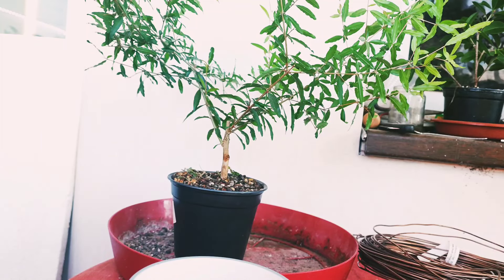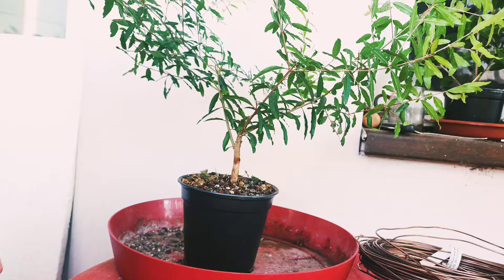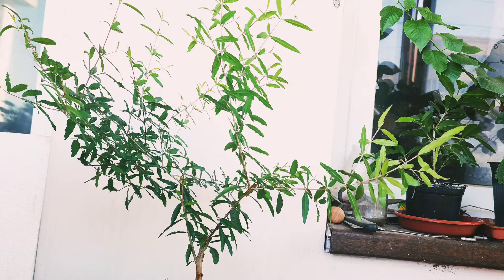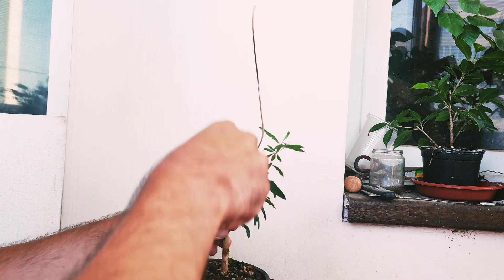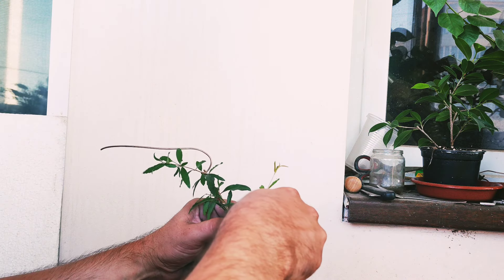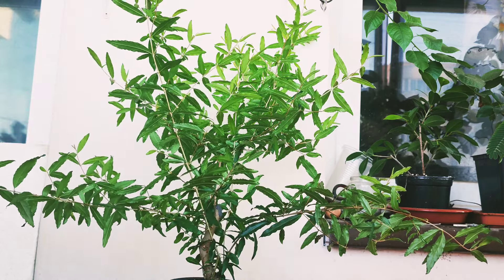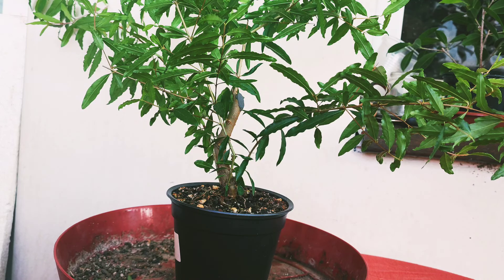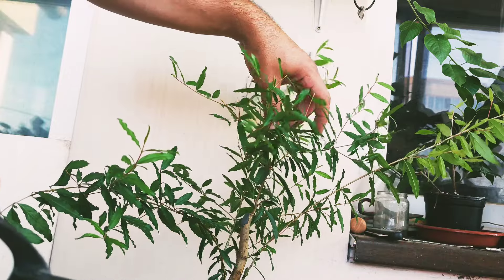Dwarf pomegranate as bonsai - First styling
Today, we have an short clip that showcases my efforts to transform two small dwarf pomegranate plants into bonsai trees.
The dwarf pomegranate is a superb choice for bonsai enthusiasts, known for its exquisite flowers and charming fruits.
Unlike the larger, classic pomegranate, the dwarf variety produces much smaller, yet equally captivating blooms and fruits. This plant is particularly well-suited for bonsai beginners due to its manageable size and forgiving nature.
Additionally, it can thrive as an indoor bonsai tree with relative ease.
With a very fast growing rate for a plant that is suitable for bonsai, this makes an excellent choice for bonsai beginners.
The key to successfully cultivating this plant is to provide it with a slightly lower temperature during the winter months, ensuring it remains healthy and vibrant year-round.
Join me in this video as I guide you through the steps and techniques to create beautiful bonsai from these delightful dwarf pomegranate plants.